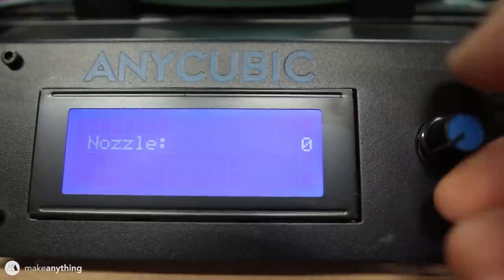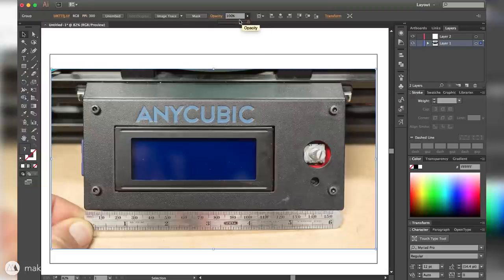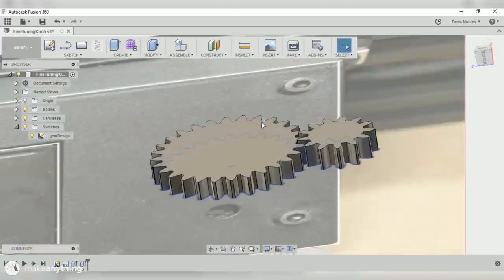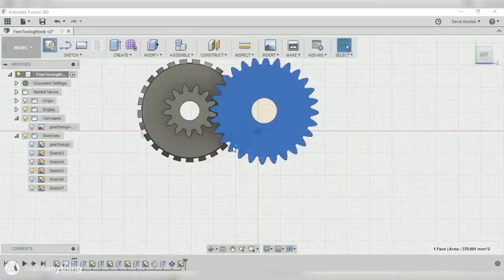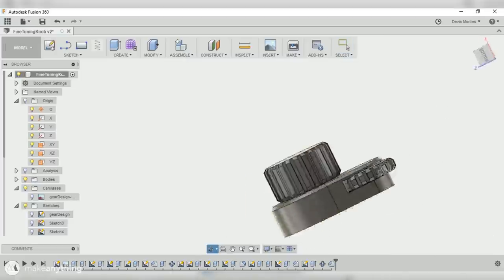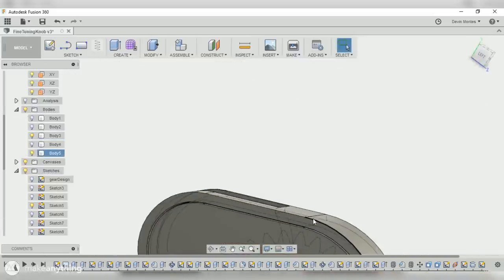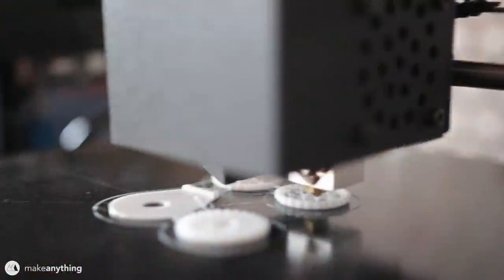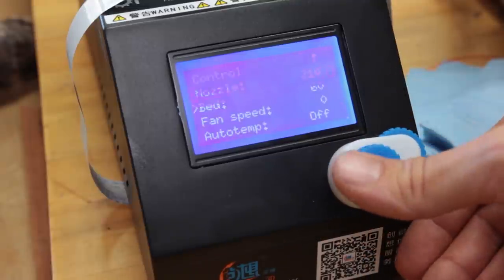Designing a Better Knob for my 3D Printer ( in Fusion 360 )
It's fun putting thought into even the simplest of design projects. Follow along as I seek to improve the navigation knob for my Anycubic Kossel 3D Printer.

Get the Anycubic i3 Mega 3D Printer used in this video :
Amazon ($439.99 with Prime shipping)